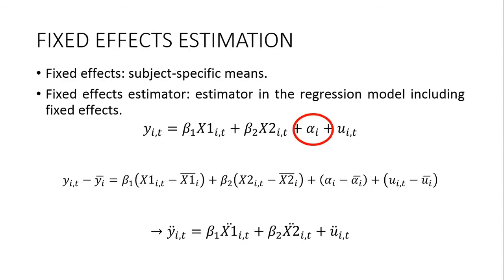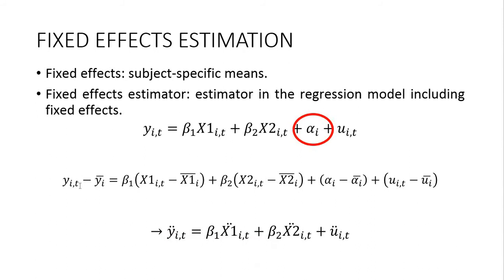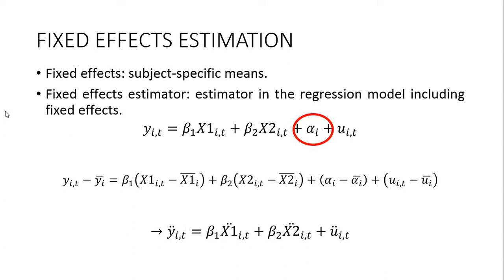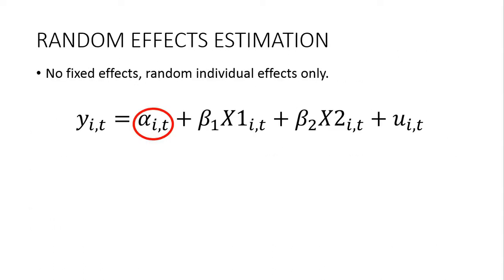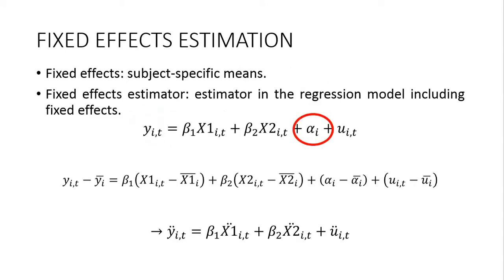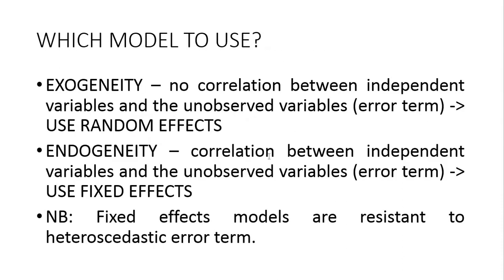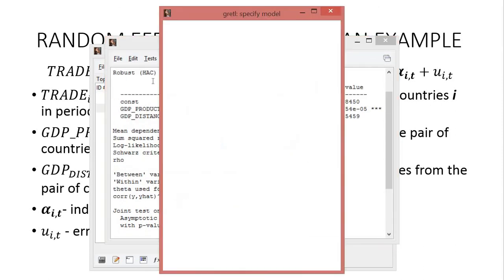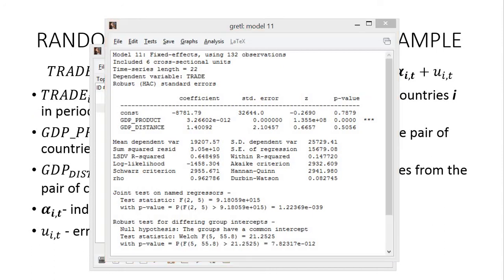11.2. Fixed and random effects